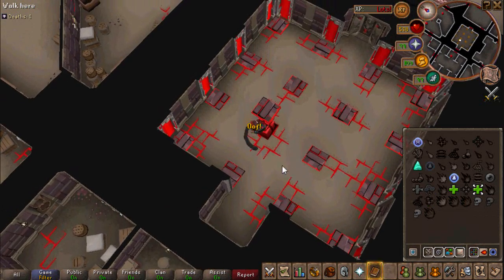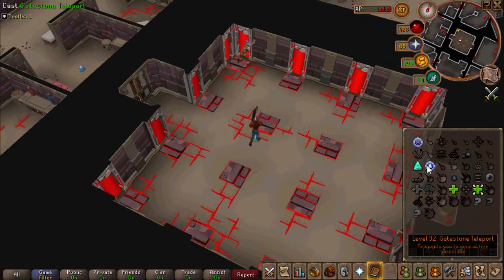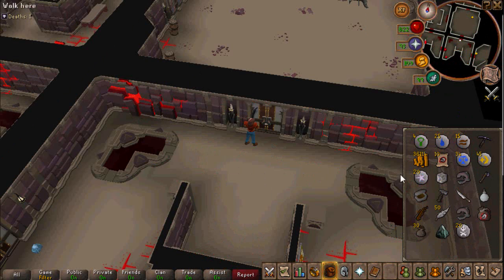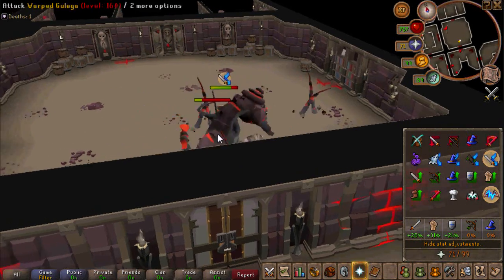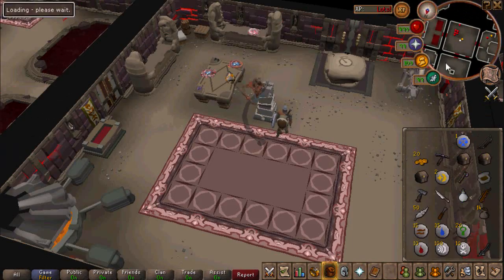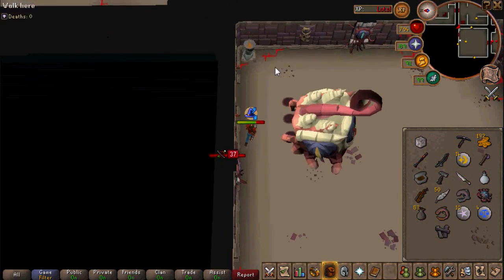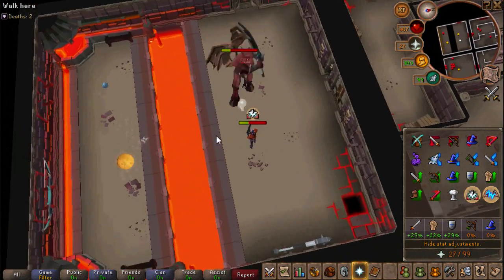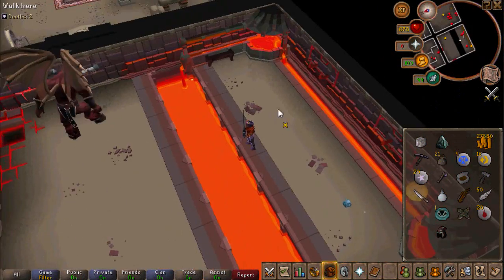Warped Bosses with Commentary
This video contains a short clip with each of the warped floor's bosses. The main point of this video is to show the bosses and say some quick things about it. It will not contain some basic things about the bosses because I tried to keep the video short (through large amounts of speed ups) so the commentary is about small tips and a bit about how the bosses fight.

This was done on a c6 1:1 small so it doesn't show what it would be like when the floor is 5:5 large. I didn't seek out a perfect battle with each boss so each boss is the first recording I took of them.

I made a spreadsheet that has every boss, what to pray, what attack style to use, and notes about them. It isn't comprehensive but it might have information that you never knew about.

Blink at 0:00
Warped Gulega at 1:13
Dreadnaut at 1:55
Hope Devourer at 2:43
World Gorger at 3:50
Kal'ger at 5:04

To get a sense for how long each boss takes the length of the clip for each boss is as followed:
Blink- 4:22
Warped Gulega- 1:07
Dreadnaut- 2:37
Hope Devourer- 3:30
World Gorger- 3:13
Kal'ger- 8:44

In a 5:5 large, the times should be much shorter and the order of slowest to fastest would be different. World Gorger should be significantly longer than Hope Devourer